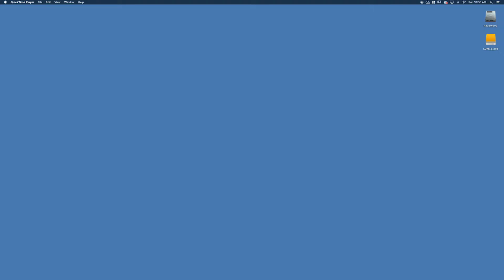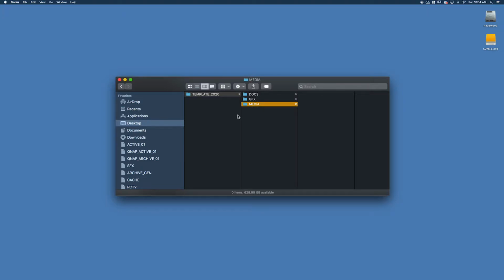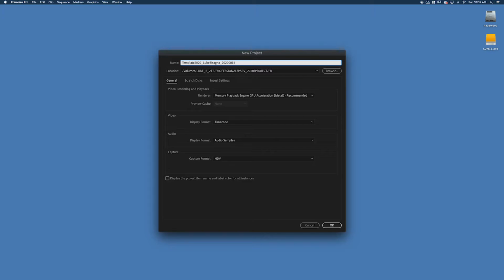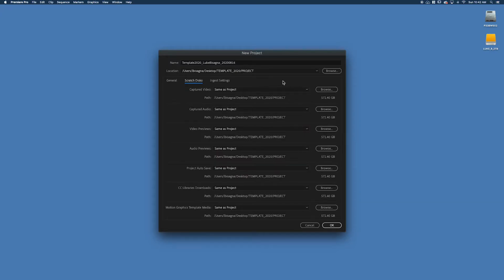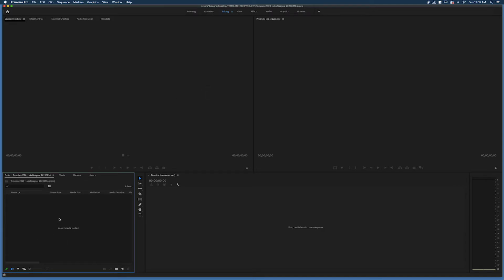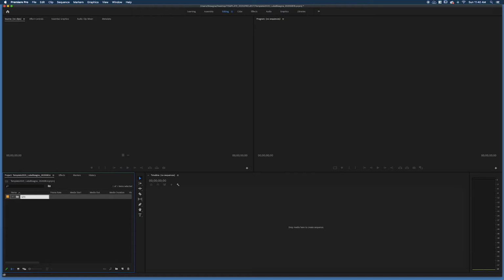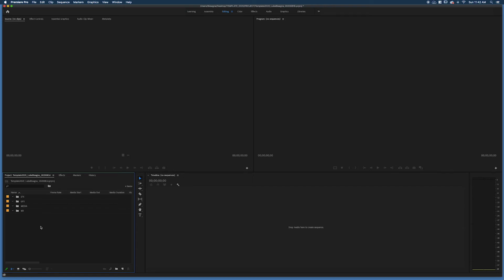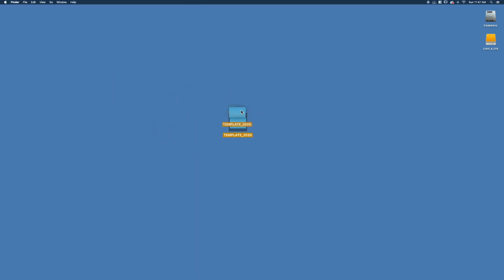DIG190 | Video Lesson 1: Setting up a Project